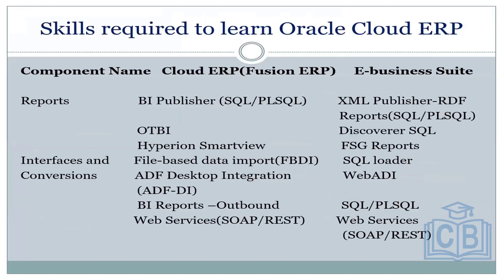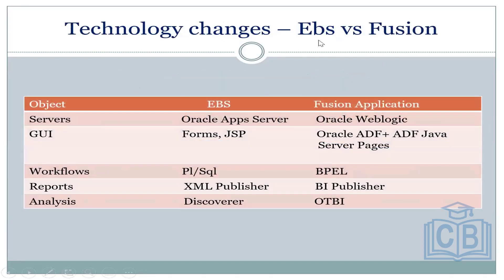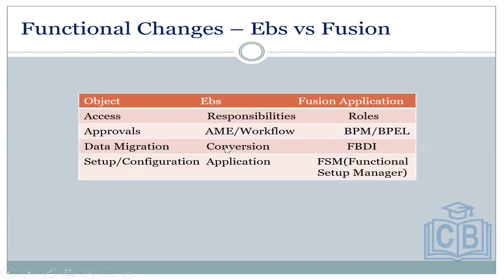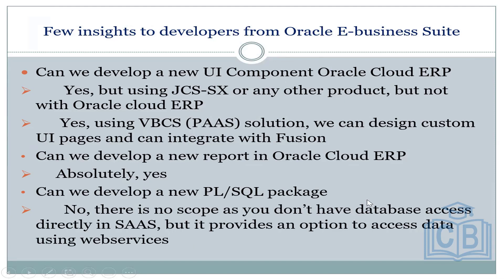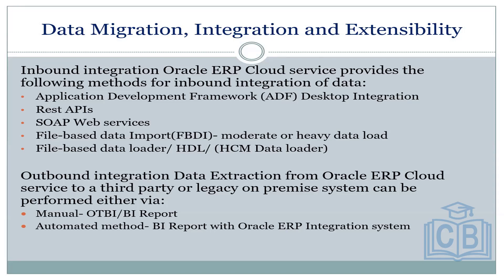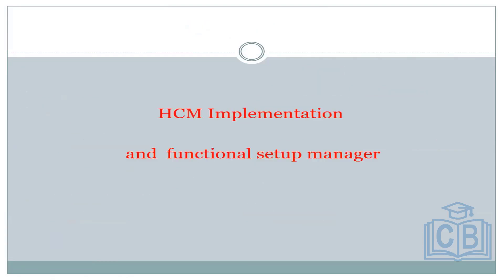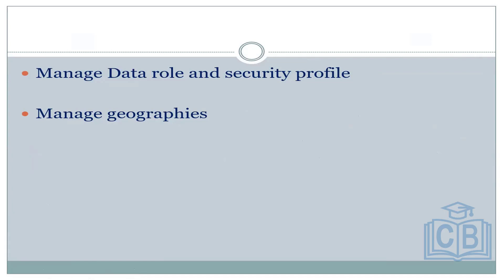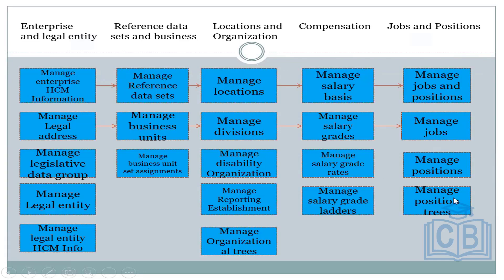Oracle Fusion HCM Training | Oracle Fusion HCM Tutorial | Oracle HCM Certification | CyberBrainer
This Oracle Fusion HCM tutorial video will help you understand and learn Oracle Fusion HCM in detail.
This Oracle Fusion HCM tutorial is suitable for both beginners and professionals looking to improve their skills in Oracle Fusion HCM.

These Oracle Fusion training videos can help both new and experienced developers, administrators, and analysts.

Topics addressed include: Oracle ERP Overview